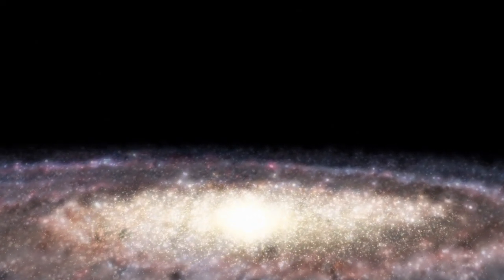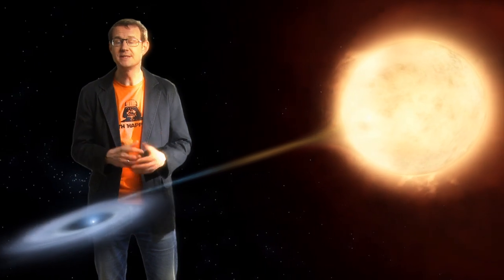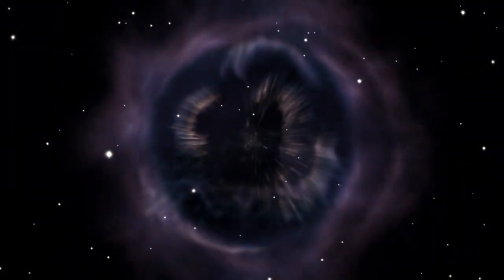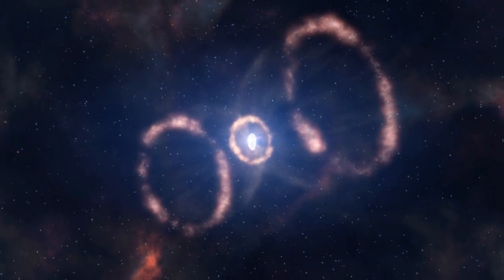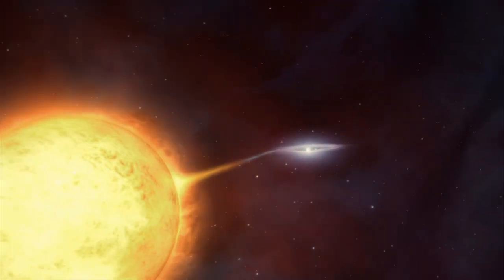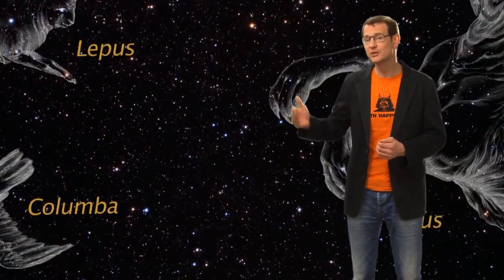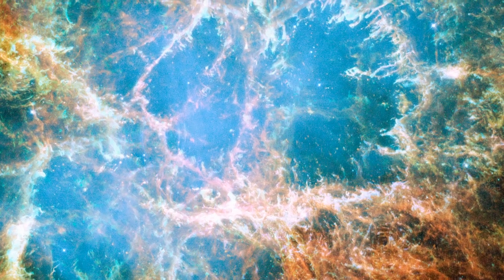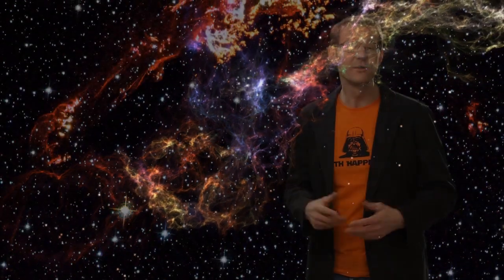It all ends with a bang!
Most stars in the Universe are small and insignificant, and they will -- eventually -- fizzle out without much drama. But a few light up the sky when they die, and in the process, they don’t just tell us about the lives of stars: they create the building blocks of life, and help us to unravel the whole history of the Universe. These are the stars that end their lives as supernovae, explosions that are among the most violent events in the Universe.

Credit:
ESA/Hubble
Directed by: Oli Usher and Nicola Guttridge
Visual design and editing: Martin Kornmesser
Written by: Oli Usher
Presented by: Joe Liske (Dr J)
Narration: Sara Mendes da Costa
Animations: Martin Kornmesser, Luis Calçada
Images: NASA & ESA.
Web and technical support: Mathias Andre and Raquel Yumi Shida
Executive producer: Lars Lindberg Christensen